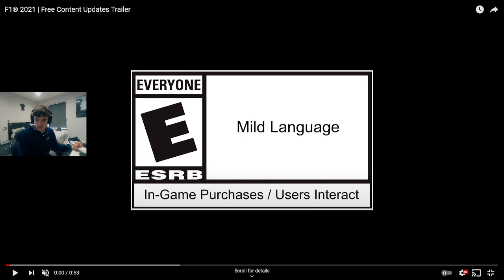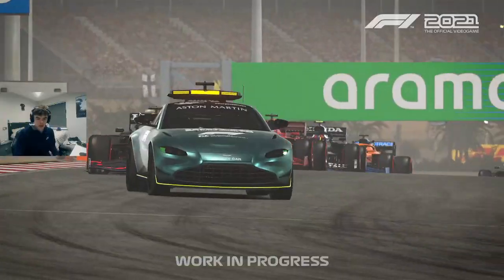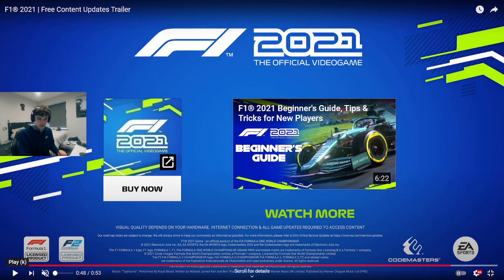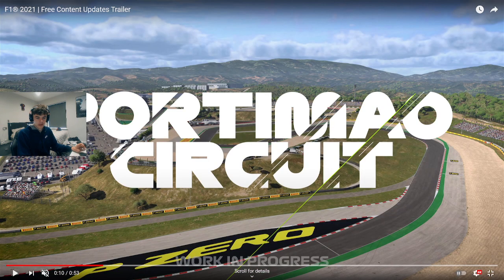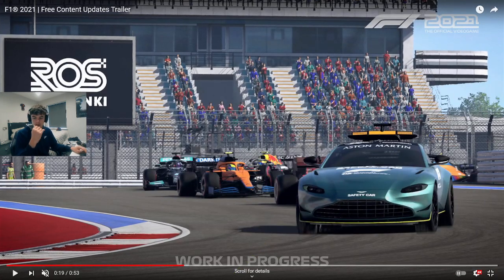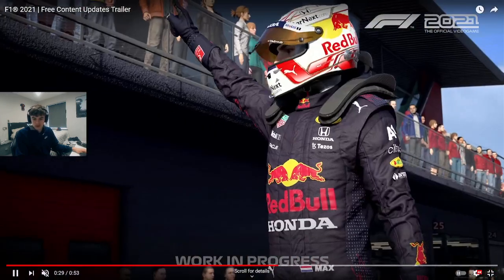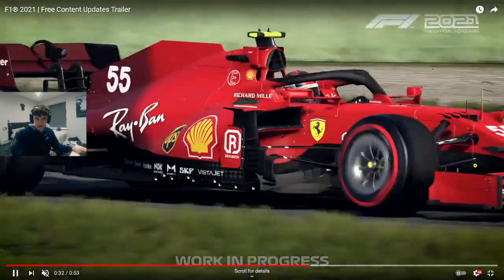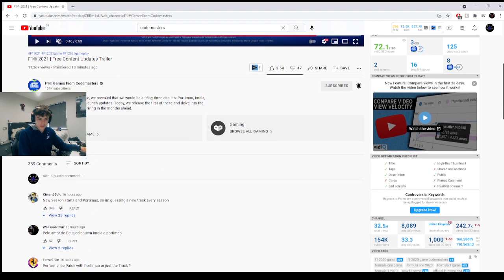F1 2021 Analysis Of Content Update! New Tracks, New Safety Car, And Much More!